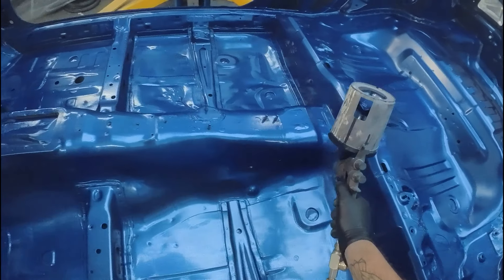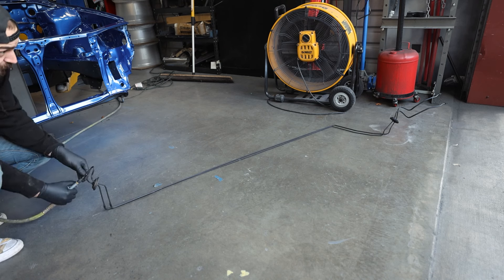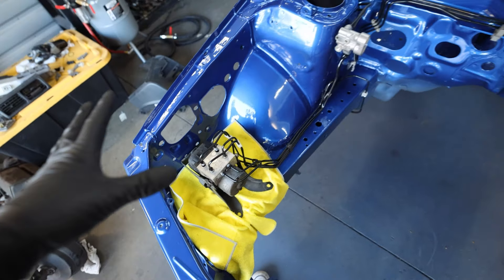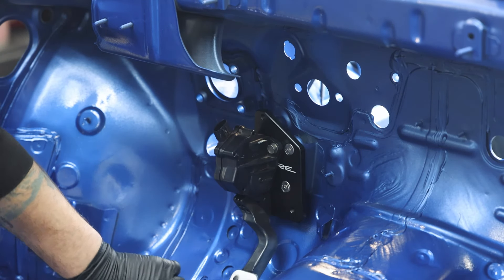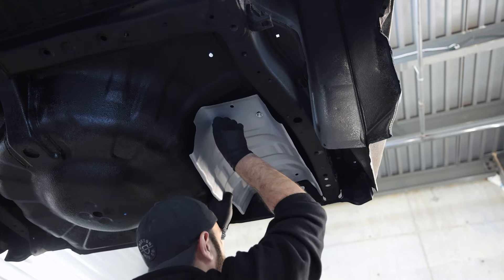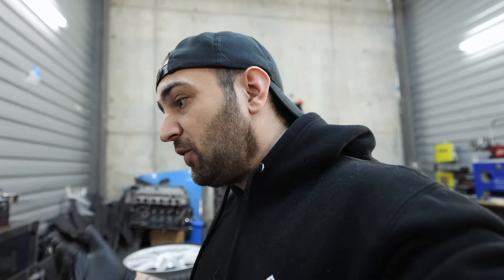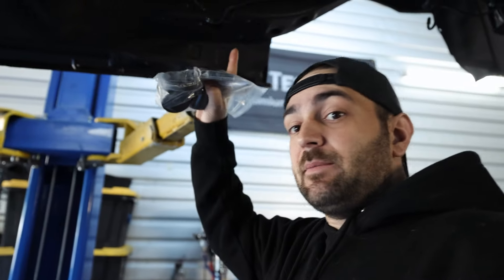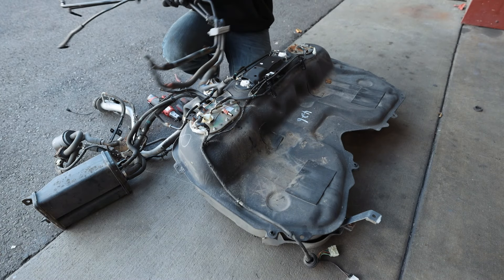Subaru 22B Build; The Build Begins.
We are in an odd spot with out 1998 Subaru 2.5RS that we are turning into a 22B Clone, we are waiting for our Widebody, Hardware from Zinc Plating, and parts to come in. However, we can still start reassembling the car to an extent while we wait. Some things like brake lines, sound deadening, and more.

use code SMEEDIA

3m undercoat spray
Bristle Brush Drill attachment
Kill Mat
Kill Mat Applicator
Glass Depo Headlights